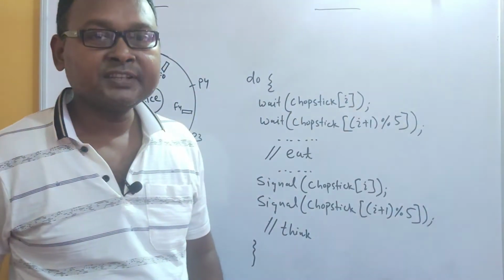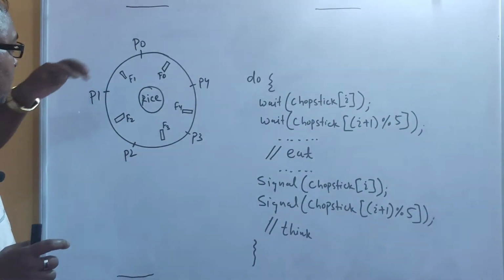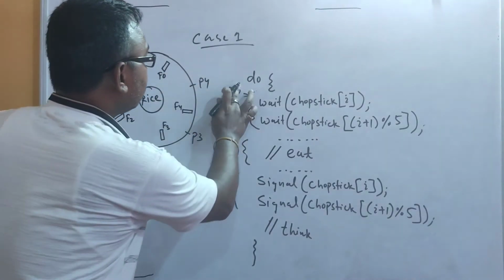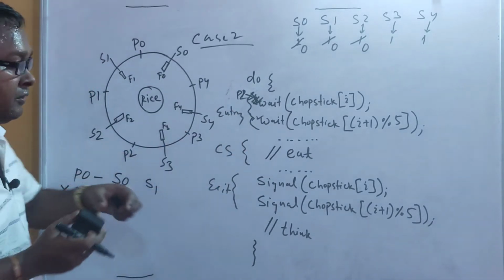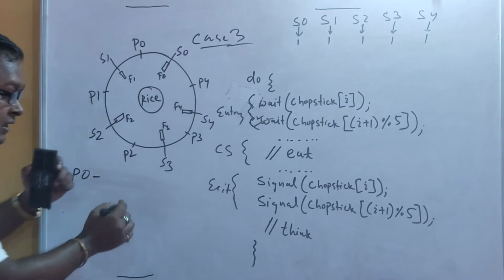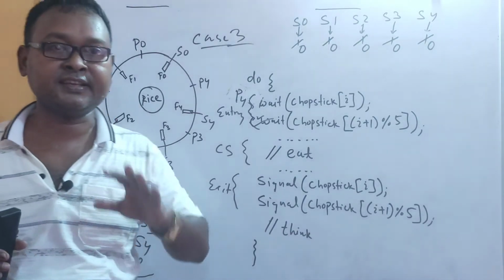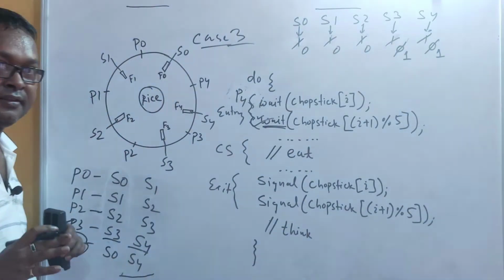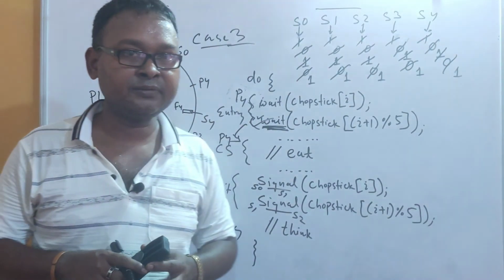Lesson 11: Dining Philosophers problem | Solution using Semaphores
The dining philosophers problem is another classic synchronization problem which is used to evaluate situations where there is a need of allocating multiple resources to multiple processes.

What is the Problem Statement?

Consider there are five philosophers sitting around a circular dining table. The dining table has five chopsticks and a bowl of rice in the middle.

When a philosopher wants to eat the rice, he will wait for the chopstick at his left and picks up that chopstick. Then he waits for the right chopstick to be available, and then picks it too. After eating, he puts both the chopsticks down.

But if all five philosophers are hungry simultaneously, and each of them pickup one chopstick, then a deadlock situation occurs because they will be waiting for another chopstick forever.

Semaphores are integer variables that are used to solve the critical section problem by using two atomic operations, wait and signal that are used for process synchronization.

Types of Semaphores
There are two main types of semaphores i.e. counting semaphores and binary semaphores.